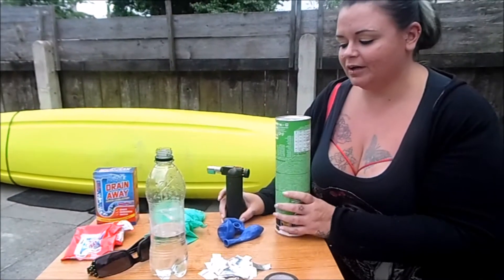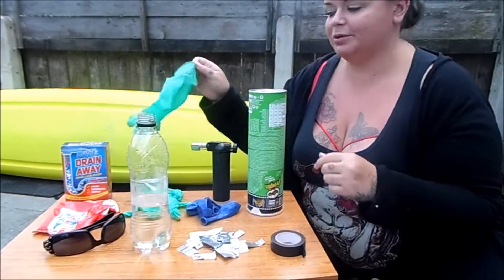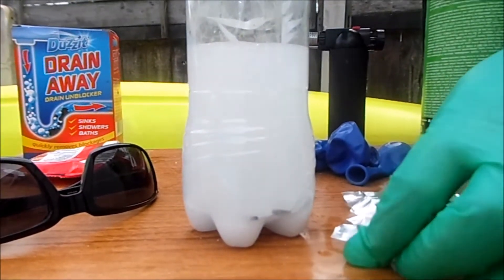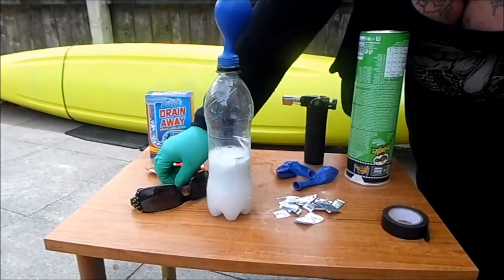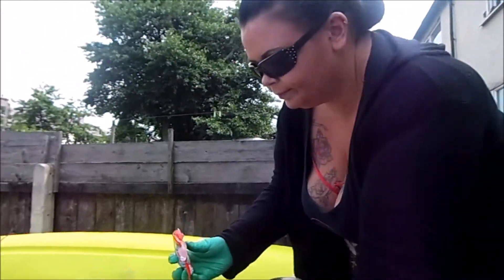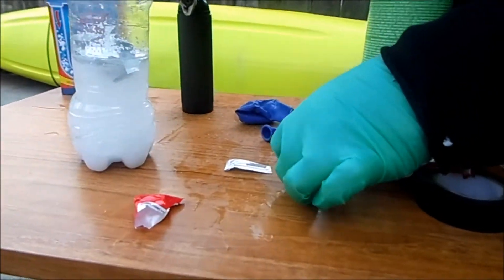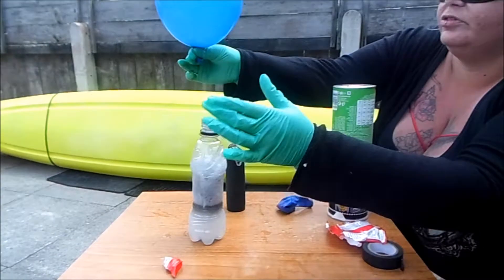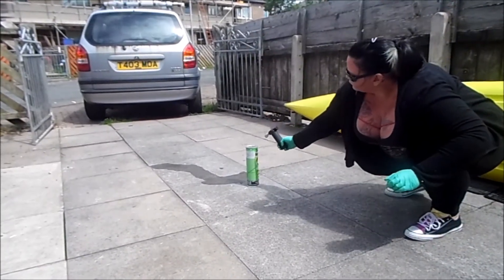How To Make Hydrogen At Home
This is how we made some Hydrogen at home using:

Caustic Soda Crystals (Drain away)
Aluminium Foil (Disposable Baking Tray)
Water in a plastic bottle